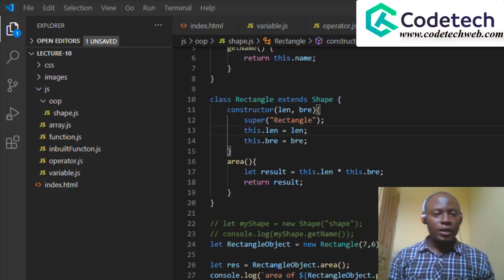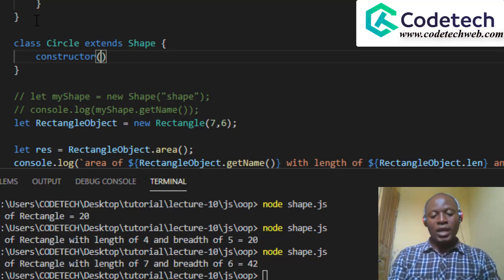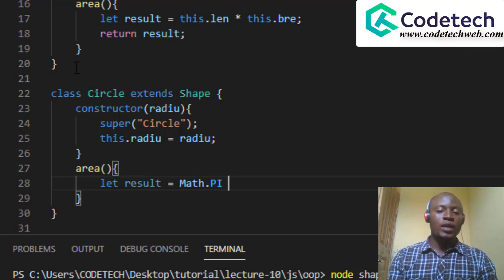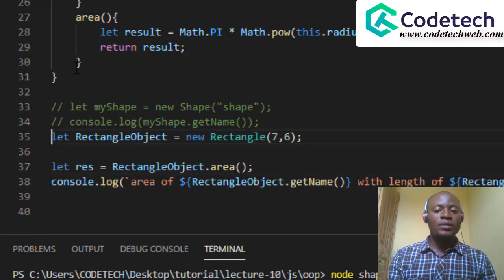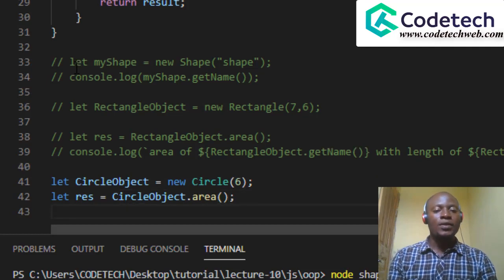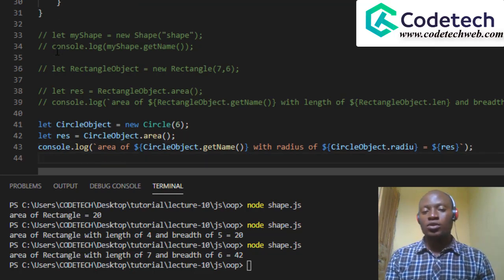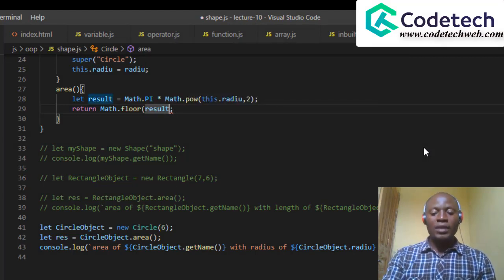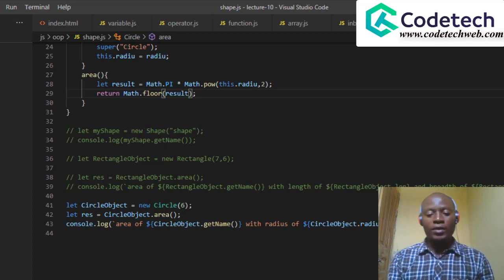Lecture 10 C Object Oriented Programming 2